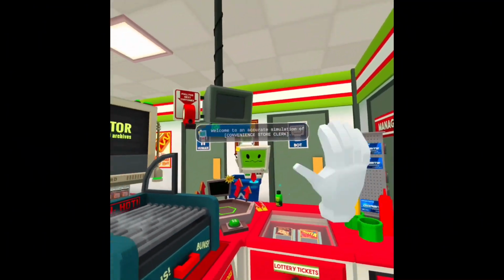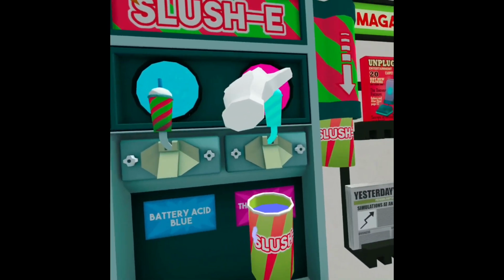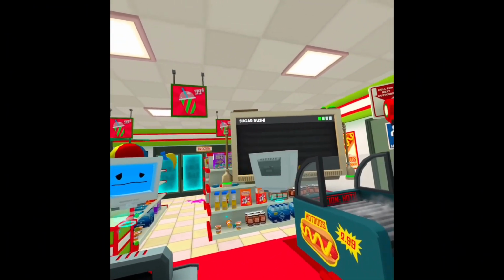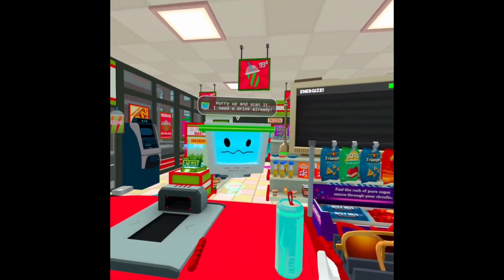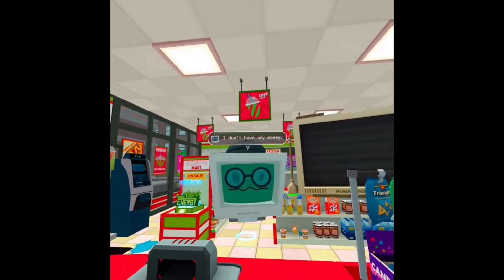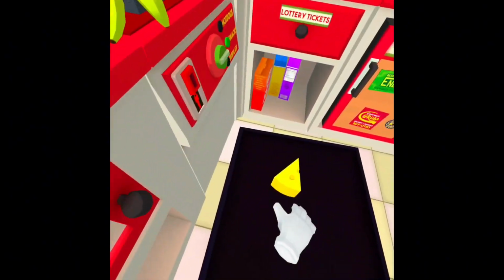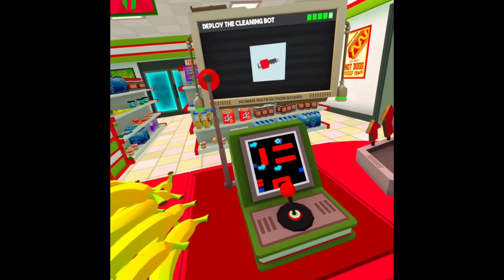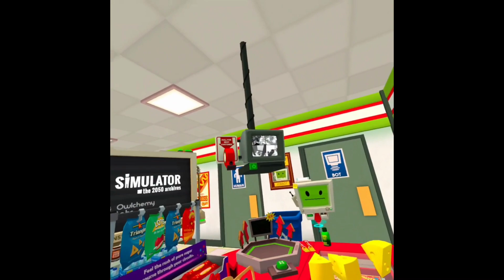SillyTeeV as a Store Clerk in Job Simulator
SillyTeeV Plays Store Clerk in Job Simulator VR